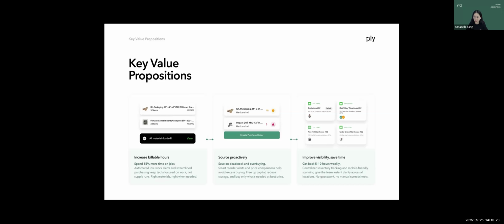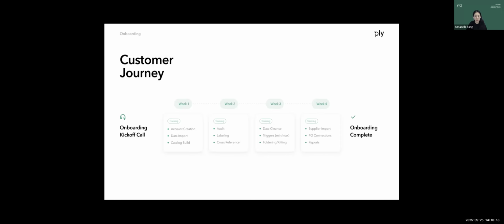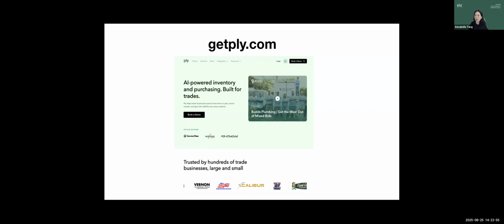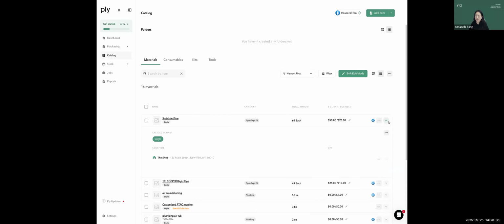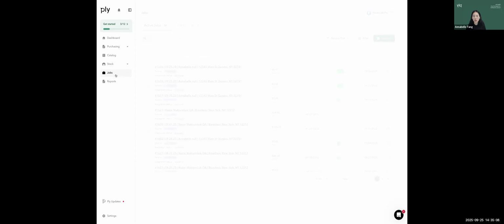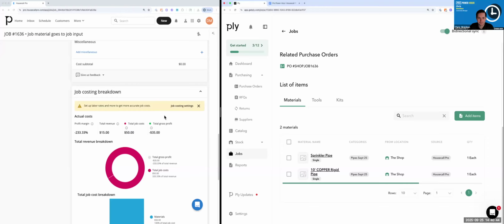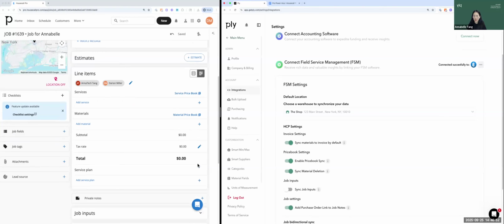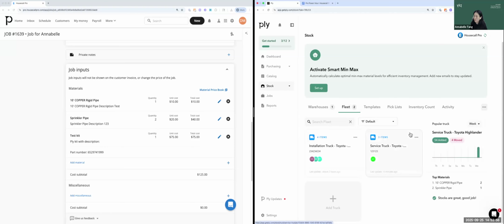Pro Power Hour: Ply Inventory Integration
Feature focus and demo of Ply Inventory Integration in Housecall Pro.

Chapters:
0:00 Intro to Pro Power Hour: Ply inventory integration
3:12 What Ply is and its key features
8:47 How the Housecall Pro and Ply integration works
10:31 Onboarding, price book import, and support
15:43 Q&A: Ply vs. Sortly
19:10 Ply platform tour: dashboard, catalog, and stock
22:16 Purchase orders, materials, consumables, and tools
29:54 Setting up the integration and what syncs
34:07 Demo: transferring materials to jobs and invoices
41:51 Job inputs, services, and kits
46:47 Q&A: truck locations and technician view
48:31 Wrap-up and upcoming sessions